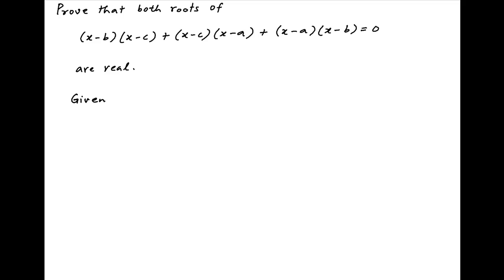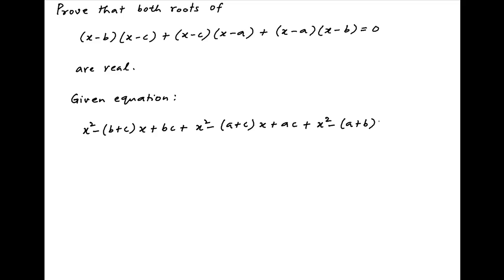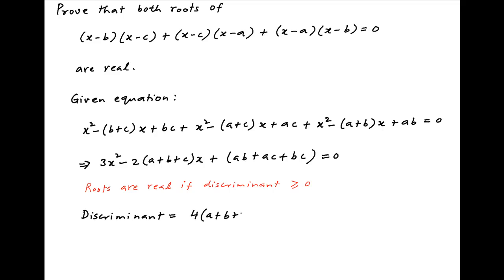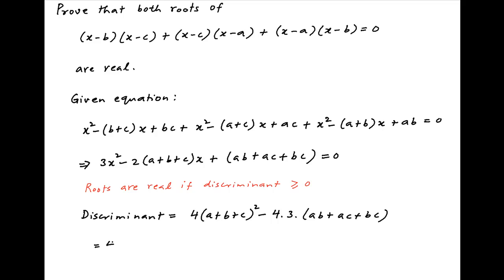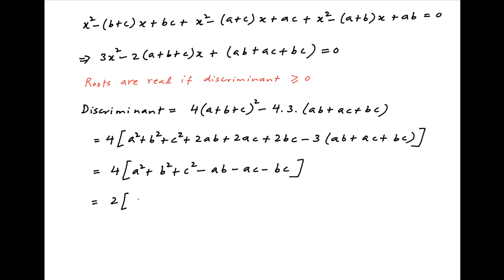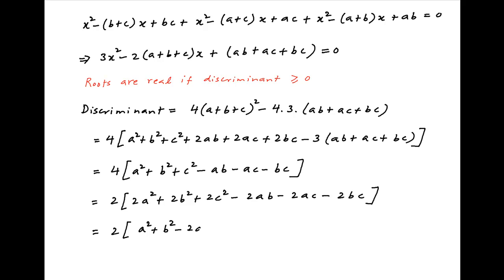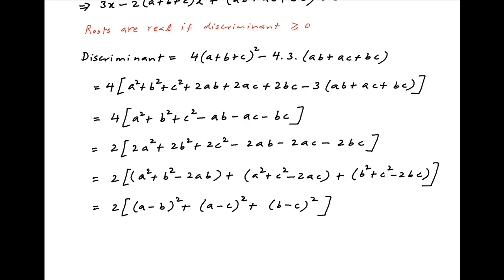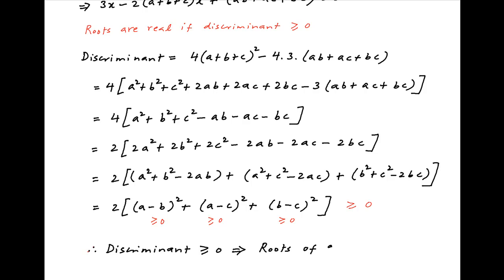Prove that both roots of (x-b)(x-c) + (x-c)(x-a) + (x-a)(x-b) = 0 are real.